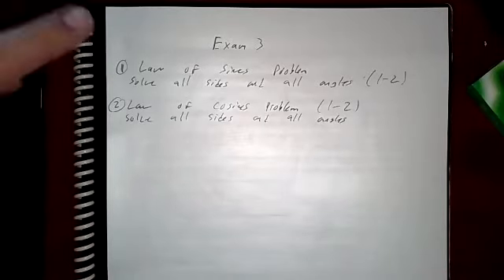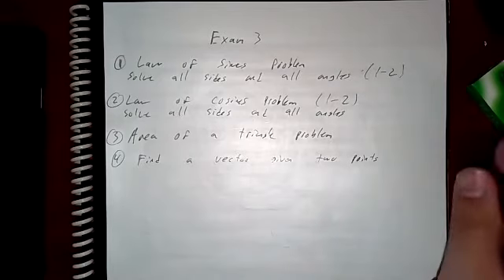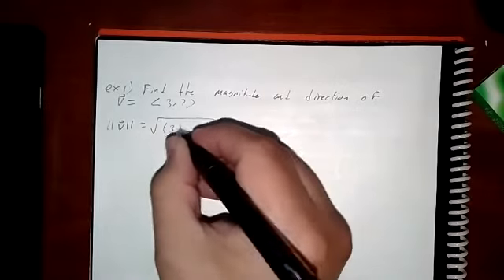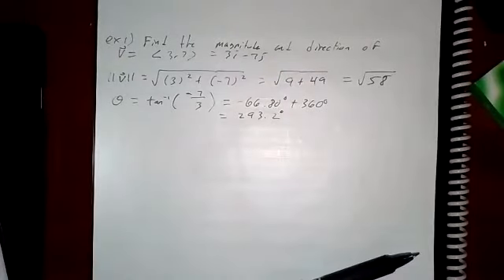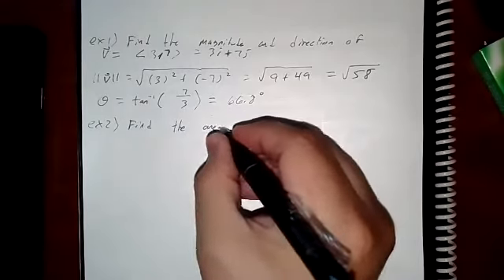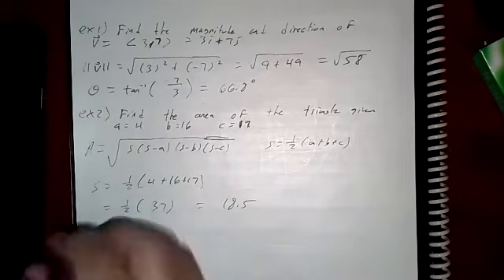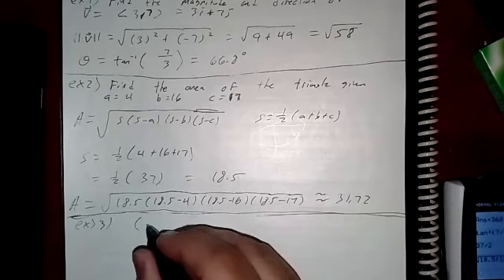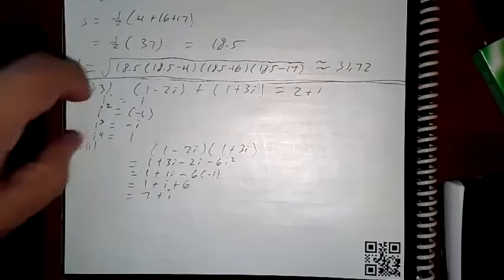Pre Calculus Exam 3 review